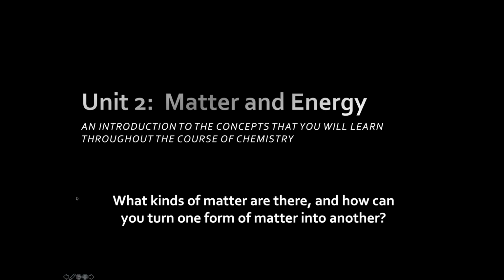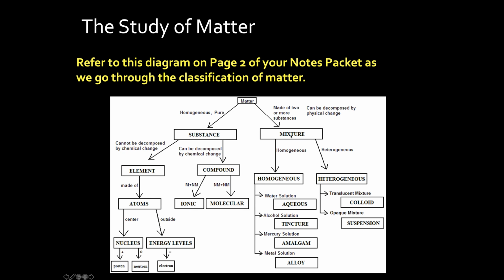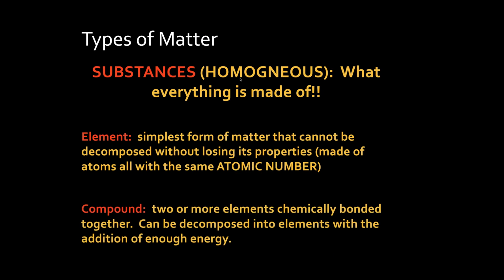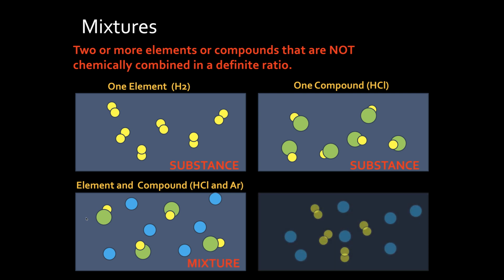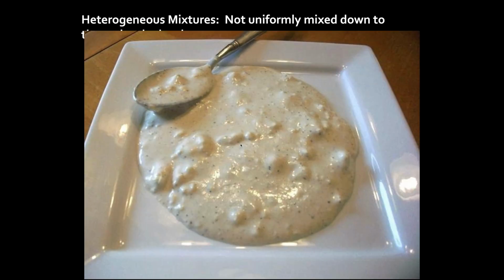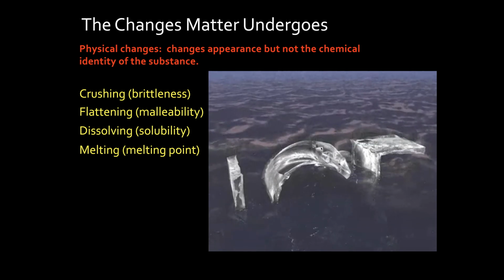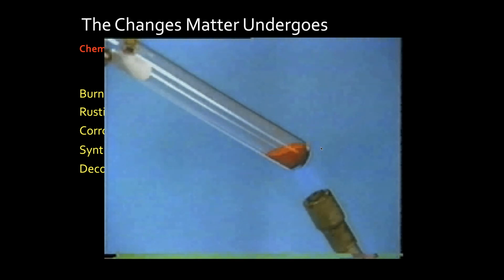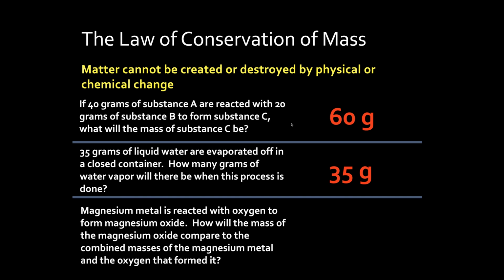2 01 Properties and Changes of Matter